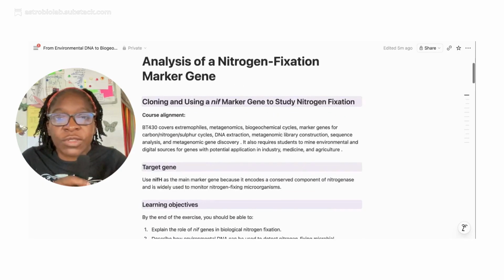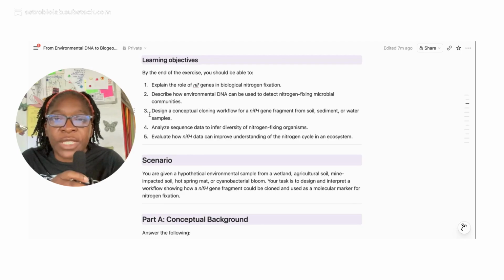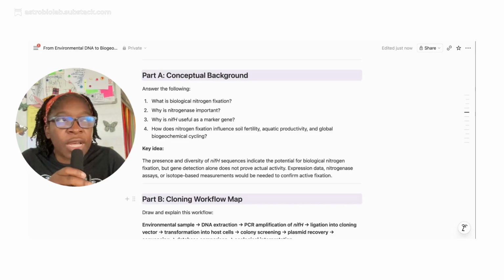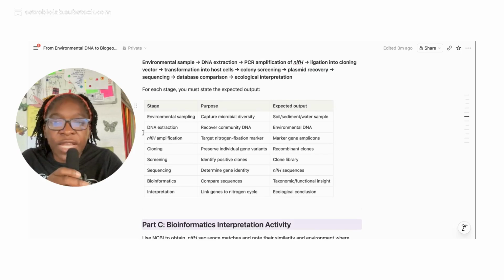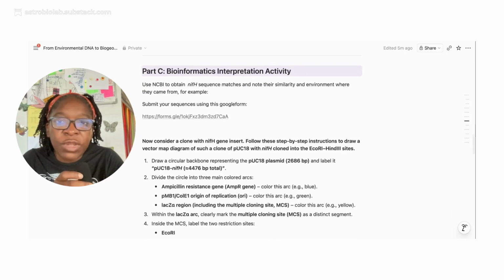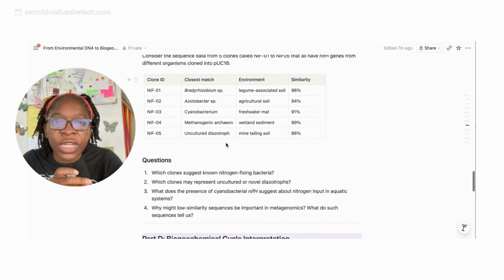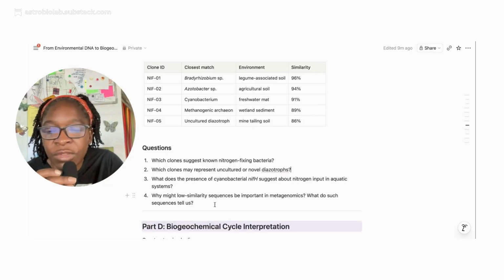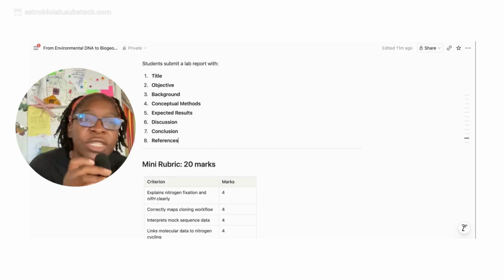Cloning a nifH Gene to Explore the Nitrogen Cycle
BT430